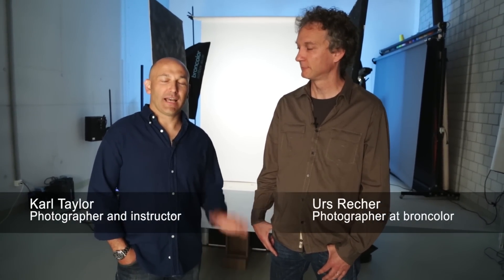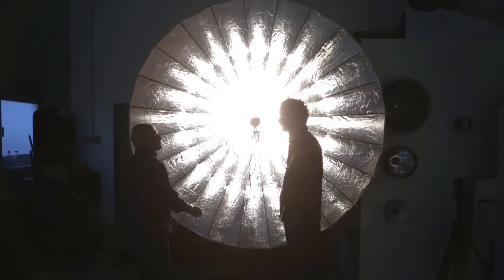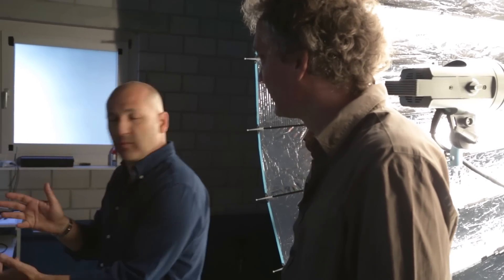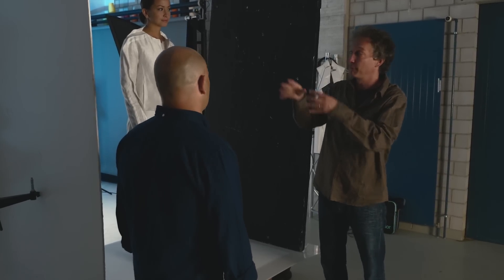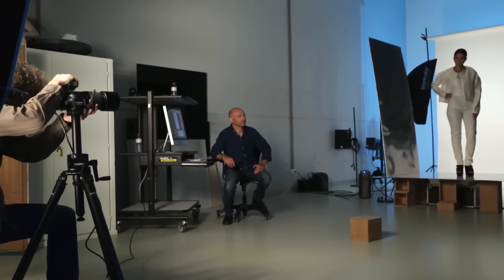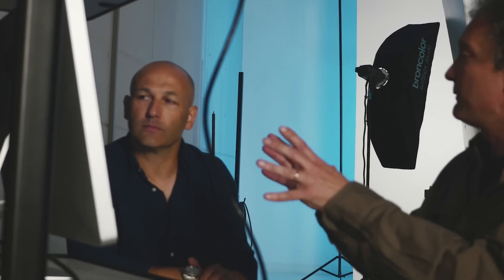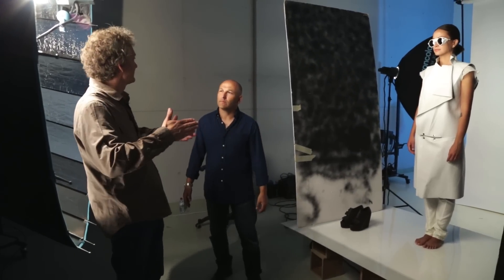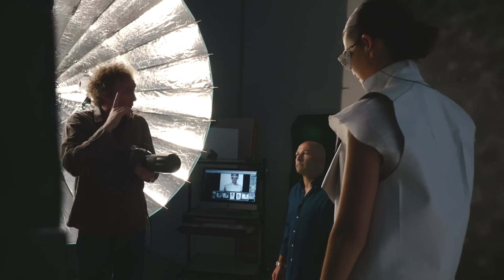How to Shoot White on White Portraits with the Para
In this fashion shoot video, our model Sharon is wearing white against a white background. Karl and Urs demonstrate the versatility of the broncolor’s Para 222 studio light and reveal a small selection of the many types of shot that can be achieved using this amazing giant light.